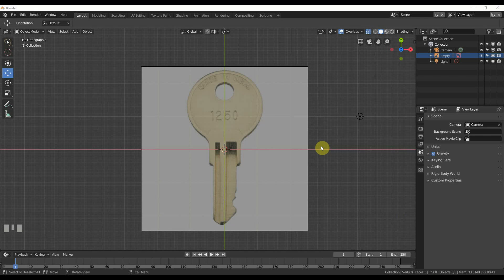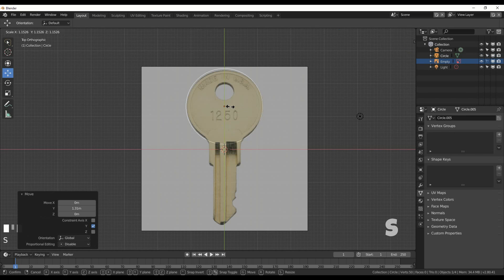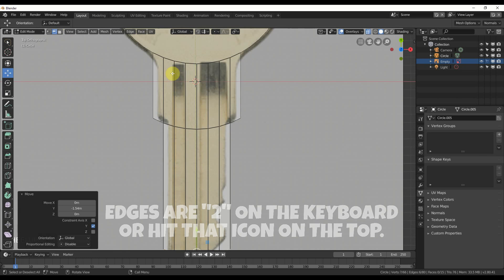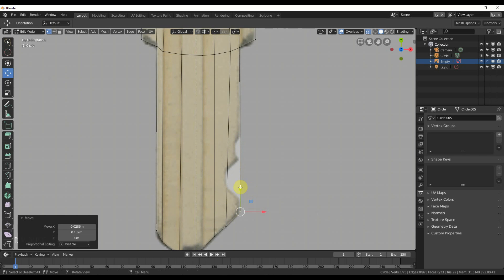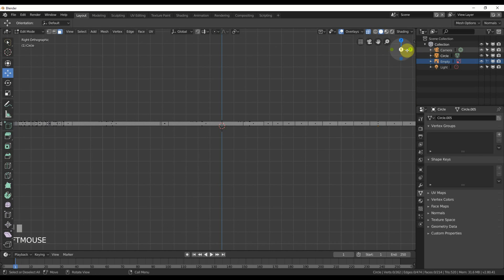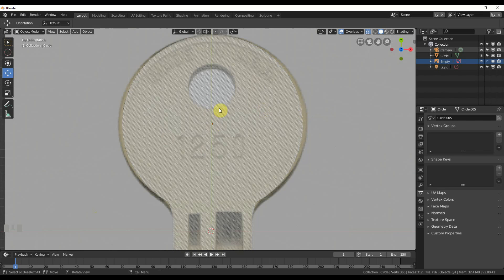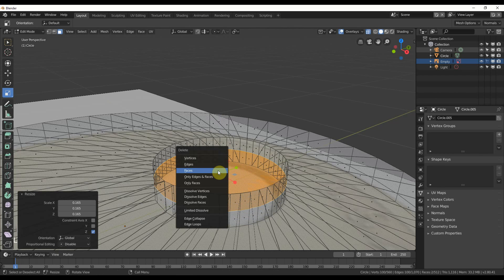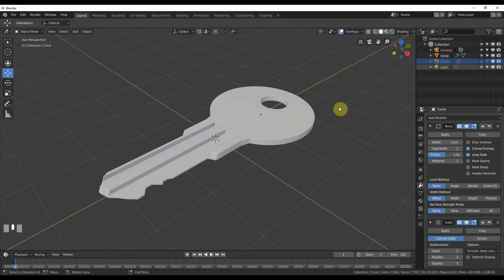Blender 2.8 Modeling Mindset - QUICKLY Roughing Out a Key Shape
In modeling, mindset and working smart is everything.  In this Blender 2.8 tutorial, we take a relatively complex shape like a key and quickly rough it out using a few key modeling techniques and tools.  This is how I usually begin a modeling job, and what I think as I'm modeling.
We cover making faces, extruding, deleting faces, image planes on empties and making them transparent, loop cutting, and a few more tools that will help you rough out shapes of your own.

For those who want more (until I get my own crazy library of videos uploaded), this course is pretty solid on 2.8 (people seem to really like it)
It's not mine, but I can get a few dollars for recommending it (full transparency here), which helps me make more videos anyway.